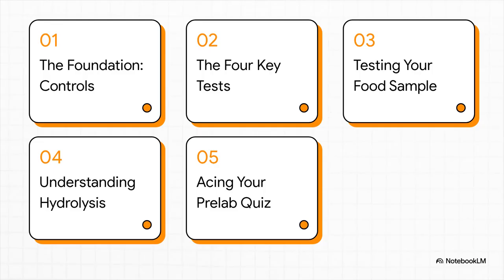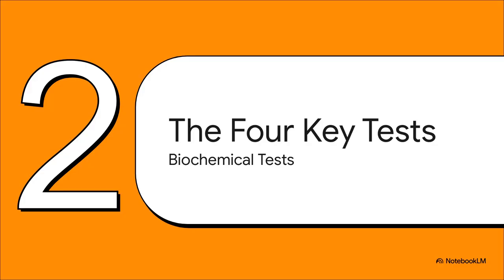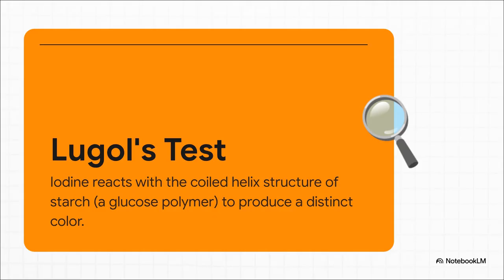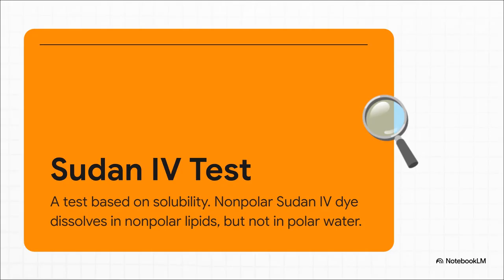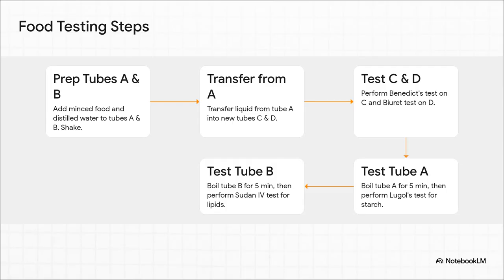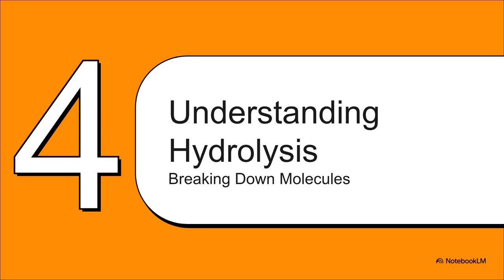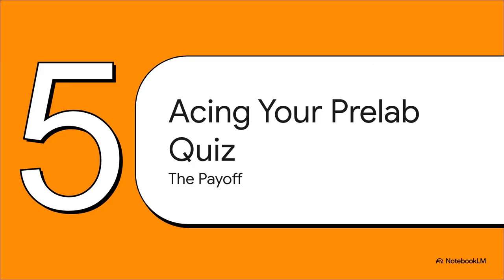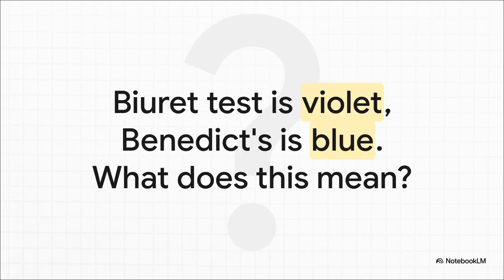[Slideshow] Lab 3: Biological Molecules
Lab 3, "BIOLOGICAL MOLECULES," focuses on identifying and understanding the fundamental organic molecules essential for life: carbohydrates, proteins, and lipids. The essence of Lab 3 can be captured as:

**"Lab 3 reveals life's fundamental molecules—carbohydrates, proteins, and lipids—through distinct biochemical tests, while also demonstrating the chemical process of hydrolysis."**

This lab involves:
*   Learning to explain the importance of **controls** in biochemical testing.
*   Carrying out simple laboratory tests using **color-changing indicators** to identify the presence of monosaccharides, polysaccharides (starch), proteins, and lipids in various solutions and food samples.
*   Defining and observing the **hydrolysis** of carbohydrates (sucrose and starch) by heating with acid, and then detecting the resulting monomers using Benedict's and Lugol's reagents after neutralization.